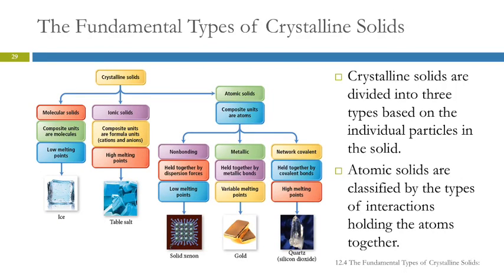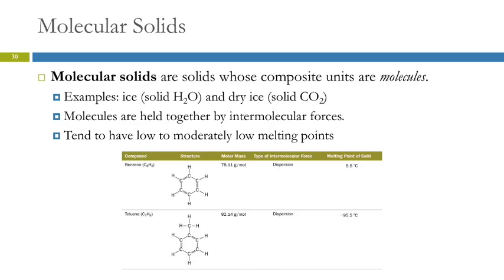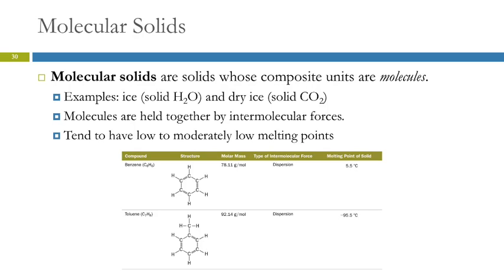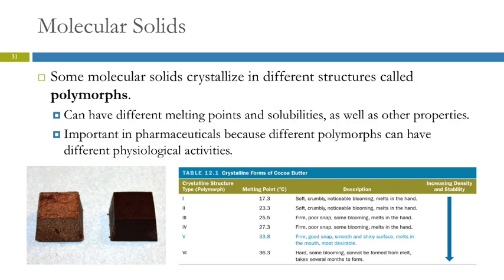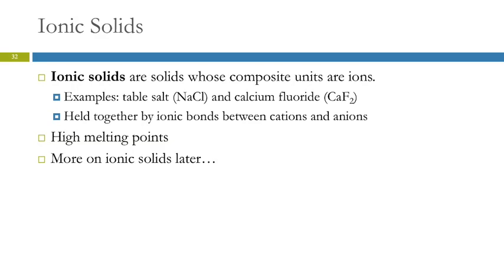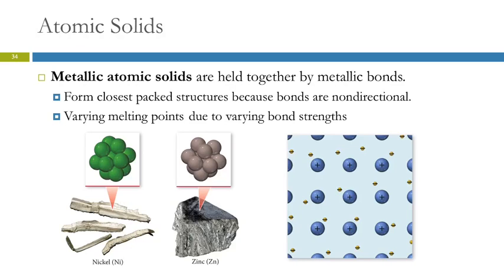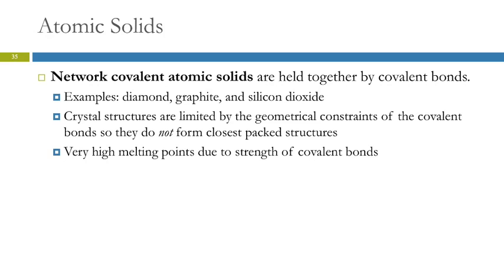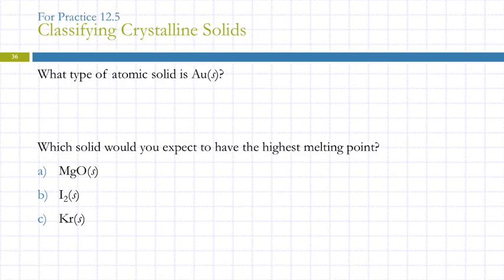12.4 The Fundamental Types of Crystalline Solids